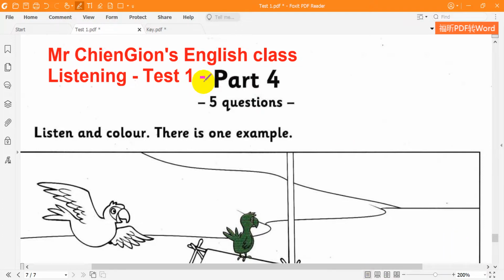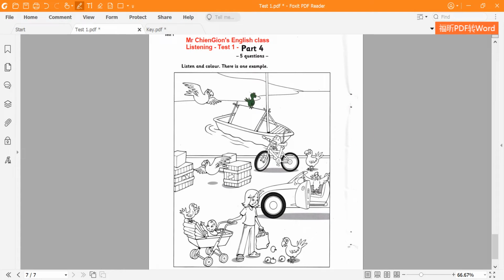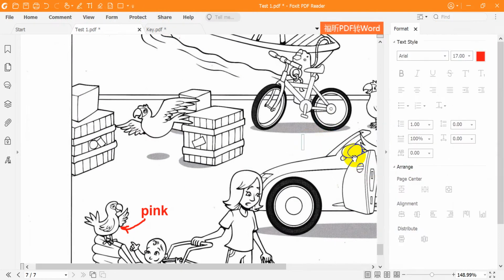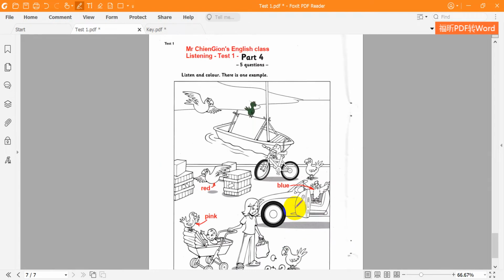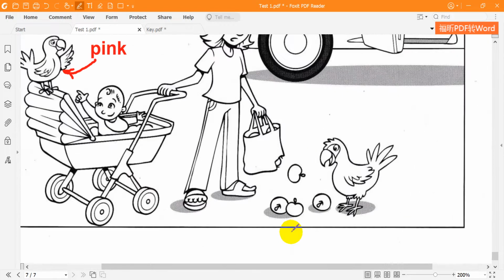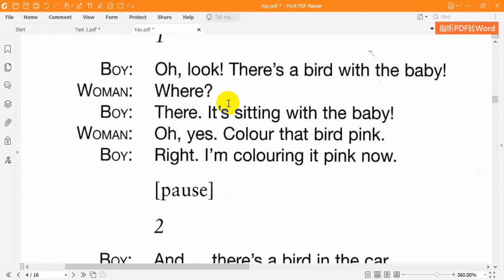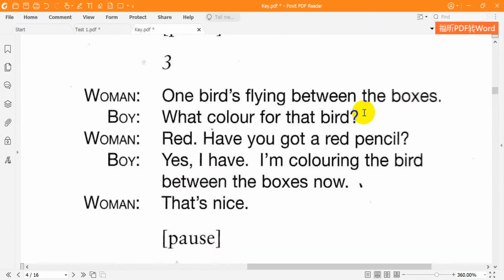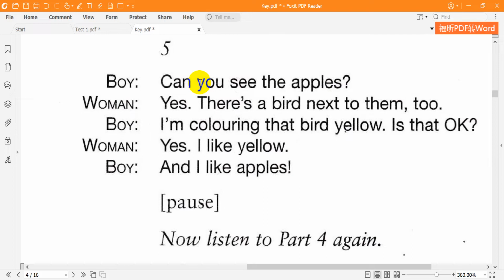Starters 9 Listening Test 1 Part 4